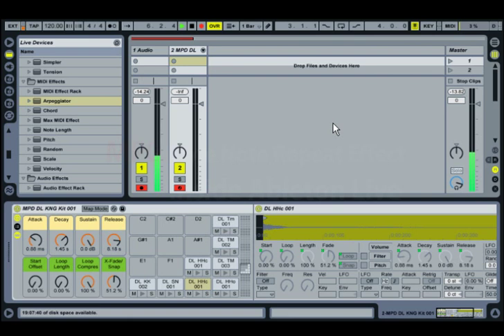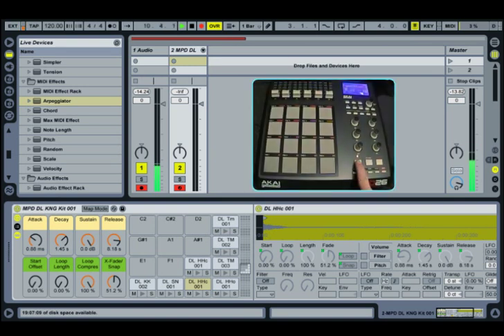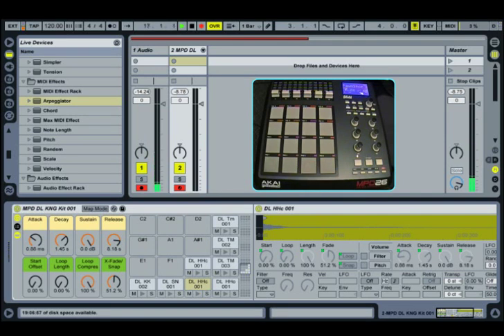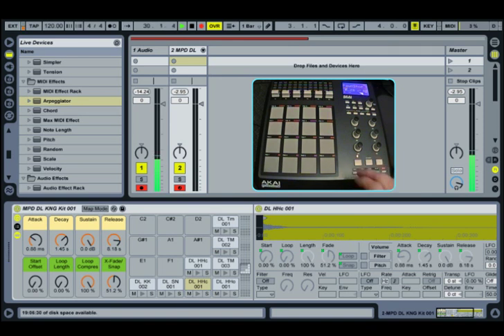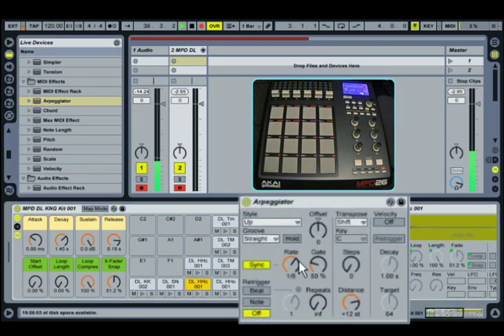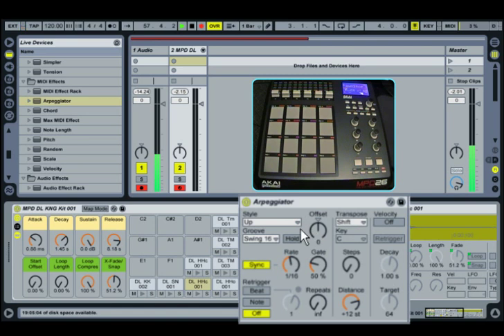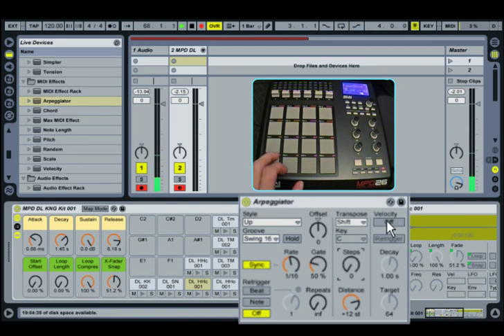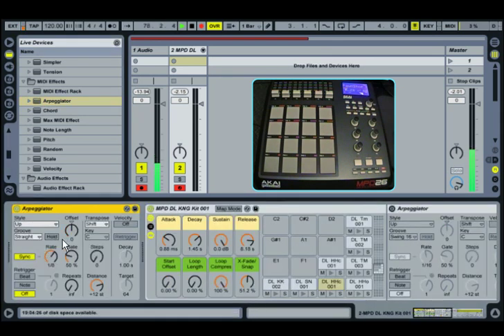MPC Style Note Repeat Effect Inside Ableton Live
Just a quick how to on the ever famed Note Repeat function available on the MPC's as well as the new MPD's. basically note repeat is a version of quantize on the fly. Making it possible to play difficult performances in a live situation much easier to play. Using a midi effect available in Abletons Live the note repeat function can be recreated but with much more functionality and you dont need an MPC to use it all tools are available in live.

on another note I used live to produce this video on the fly, but my condenser microphone pooped out on me before I could start so I used a dynamic from my drum set. The dynamic mic imparted a little white noise but I did my best to eliminate it, and yes I hate my voice too good luck